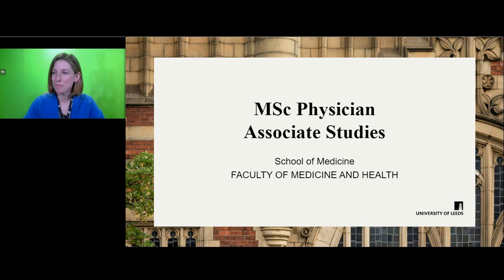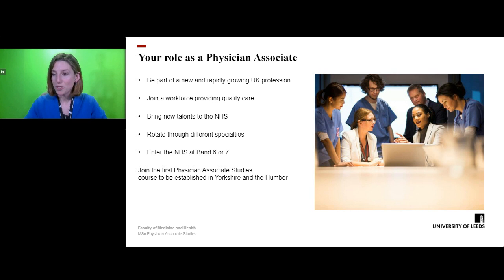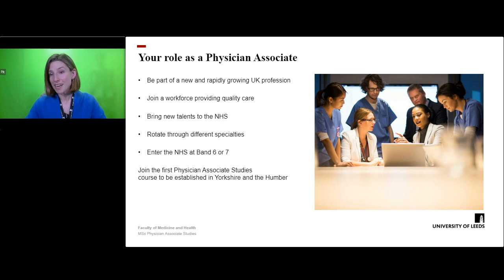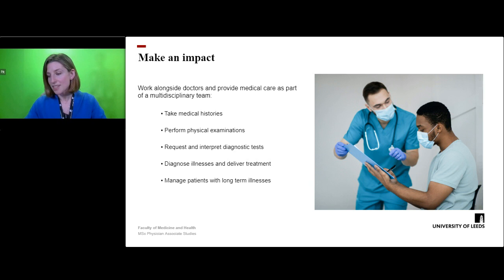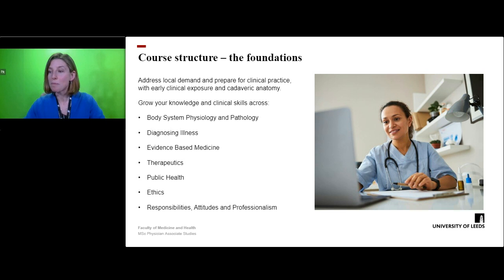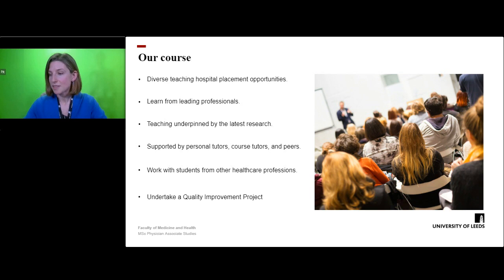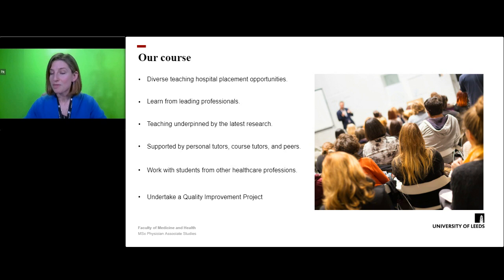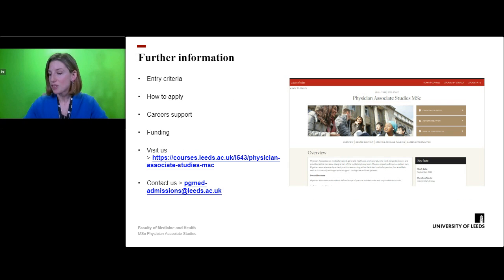MSc Physician Associate Studies | University of Leeds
Find out more about studying Physician Associate Studies at the University of Leeds and joining a new and dynamic profession within the healthcare service.